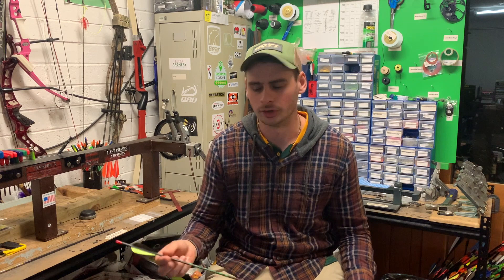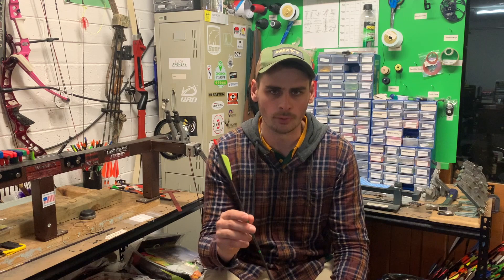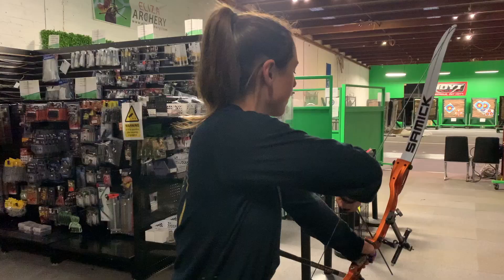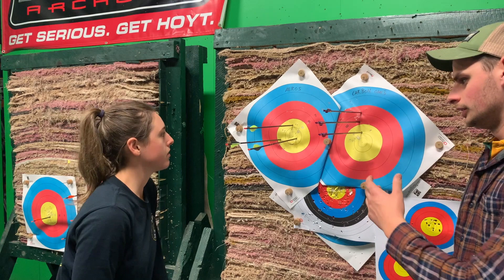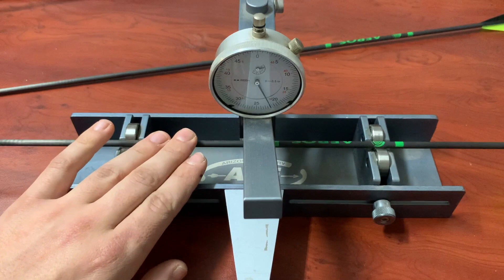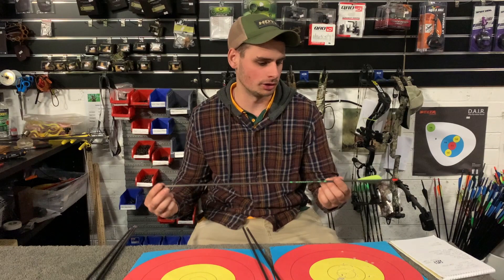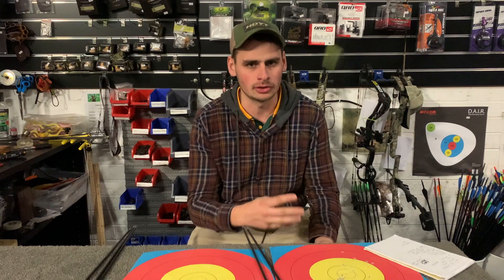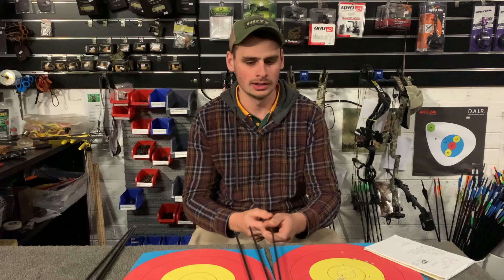Aeros Pre-Made Arrows - Archery Product Review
We review the new Carbon Aeros Arrows, we talk about how they compare to existing brands on the market in the entry level range, but also mid-range arrow shafts. These arrows are proving very popular for both starting archers and archery clubs.

The Aeros are designed as an introductory target arrow for both Recurve and Compound Bows. Featuring a 4.2mm carbon shaft, they are fully fletched from the factory and have a straightness tolerance of .006". Compatible with .166 nocks (included) or an Easton G nock. (points are included loose).